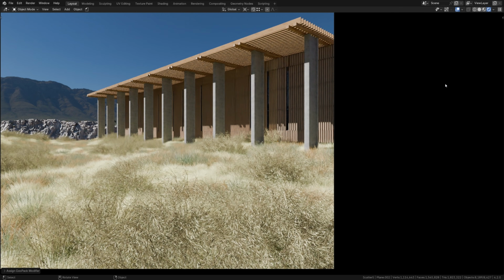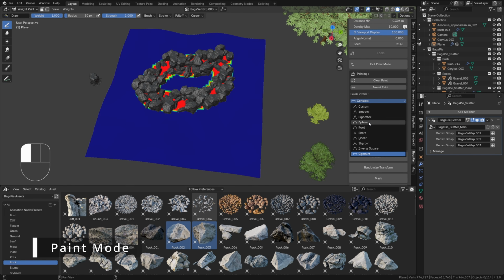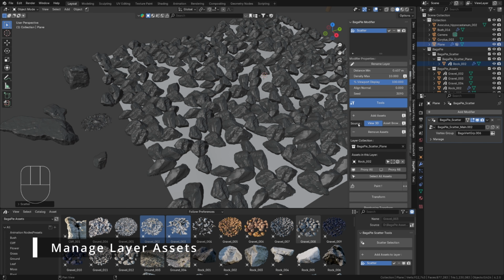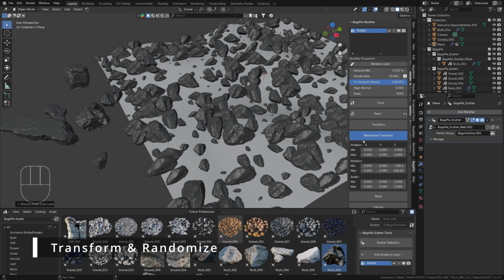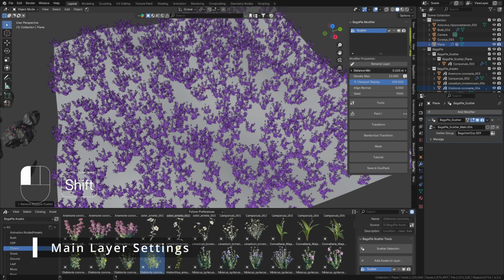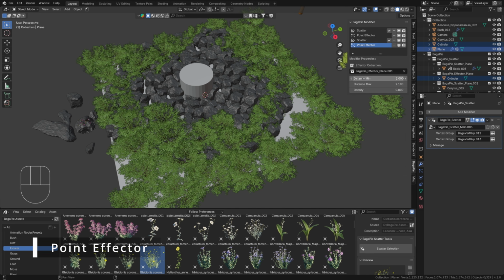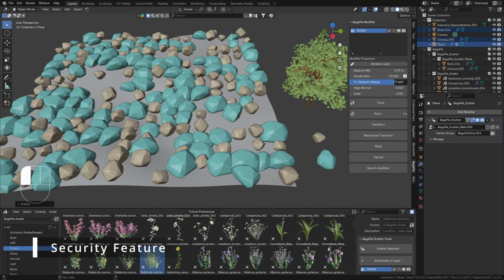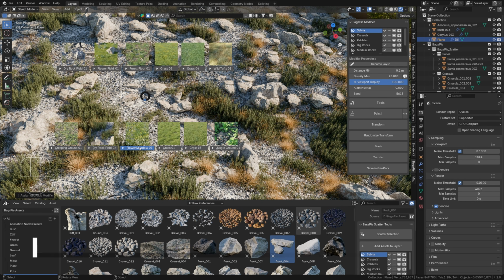BagaPie 11 - Scattering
Only for Blender 4.2 or newer.

By Kiara Bagattini, Laura Mercadal, Antoine Bagattini
(AI voice translation)